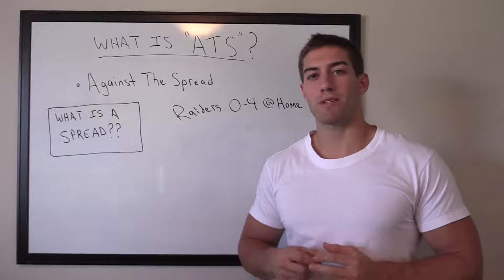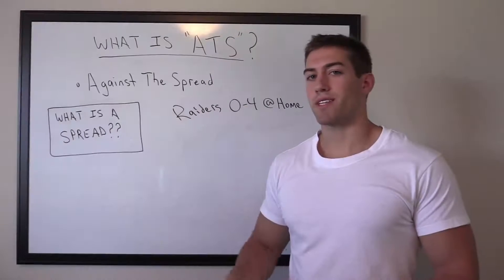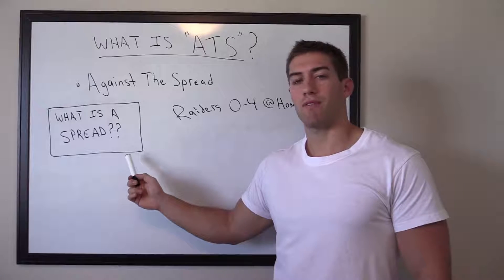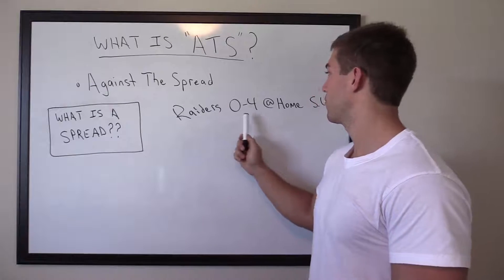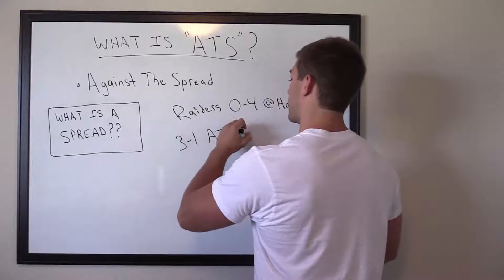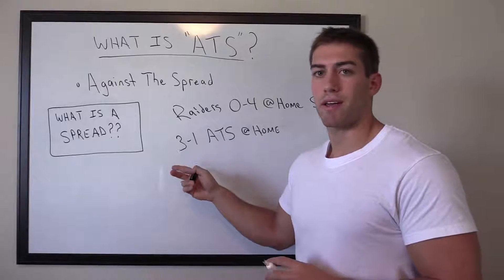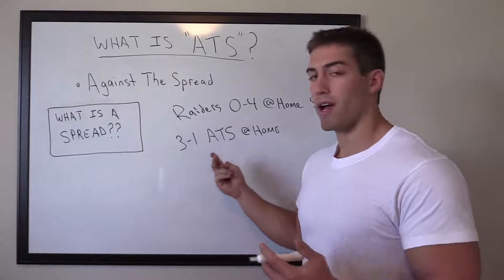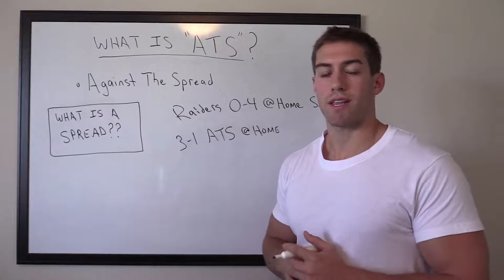What is "ATS" in Sports Betting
- FREE sports betting picks and strategies to help you win money!

This beginner sports betting video talks about what "ATS" means in sports betting, and how it's used.

Make sure you click the "thumbs up" button if you like these kinds of videos so I know to keep making them.

If you want to learn more about sports betting you can visit my